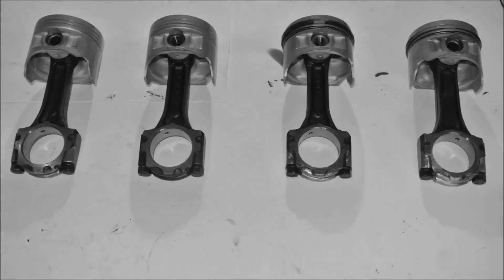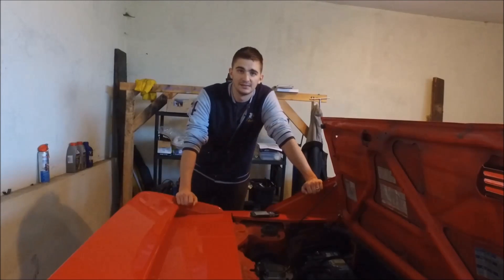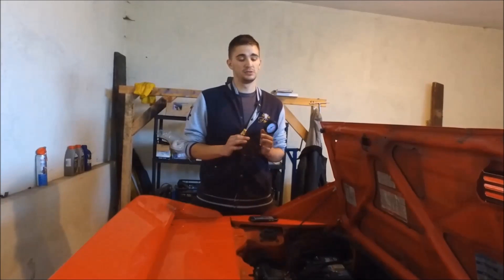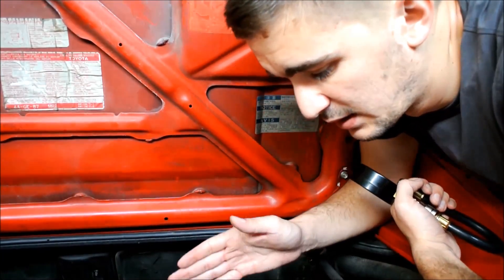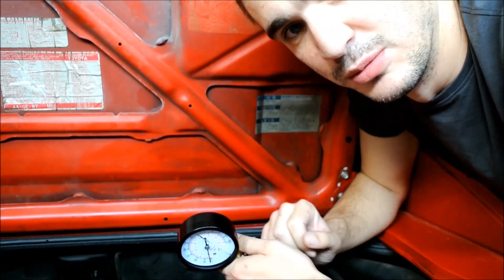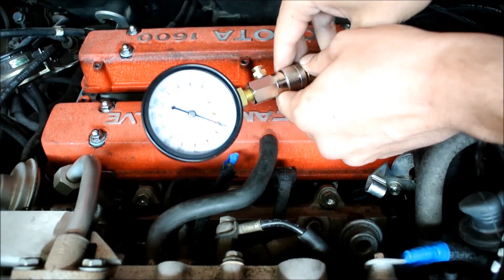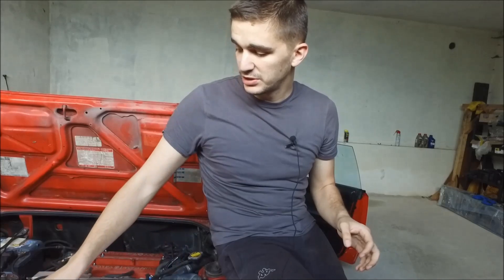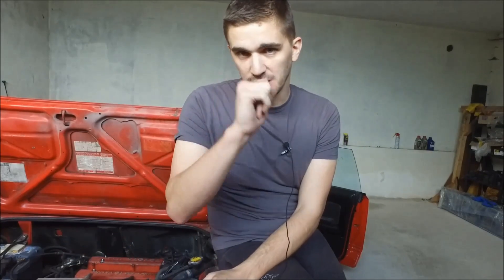How to compression test your engine DIY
Compression testing tool

Time for the first ever compression test of my freshly rebuilt engine! Fingers crossed.

Doing a compression test is really easy and its something that every car guy should be to do himself. You can buy a compression tester for cheap and be able to do a compression test whenever and wherever you want.

How to do a compression test?
The first thing you need to do is warm up your engine to operating temperature. After that shut off your engine and remove your spark plugs. The disconnect your ignition coil and disconnect all of your injectors.

After that you are ready to screw in your compression tester into your spark plug hole and crank the engine. We crank the engine 4-5 times until the compression on the gauge builds up. Don't forget to hold the throttle wide open while cranking the engine.

Fortunately my engine turned out to be ok. Which means my rebuild was not a failure and I can keep bragging how I rebuilt and engine by myself.

When doing a compression test what you are looking for is staying withing the factory specified specs, but also whats even more important is consistency between each individual cylinder. If one cylinder gives a reading that is significantly different than the others, than you are most likely looking at expensive repairs due to failed piston rings, or sticking valves.

In the videos to come I will be inspecting my engine for rod-knock and testing my engine's oil pressure.

Music used in the video:
Escape - Kiss

This video or any of the products within it are in no way sponsored or endorsed by anyone.